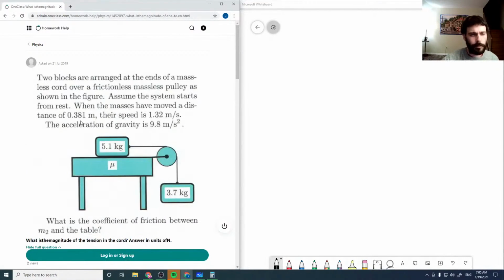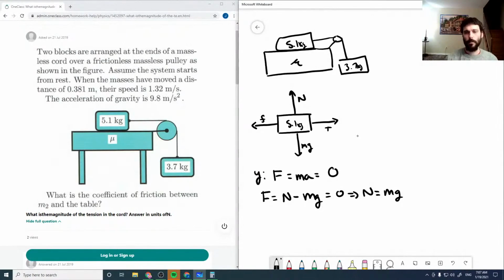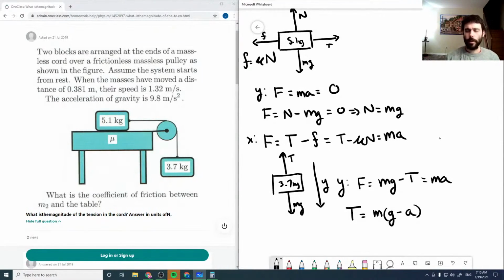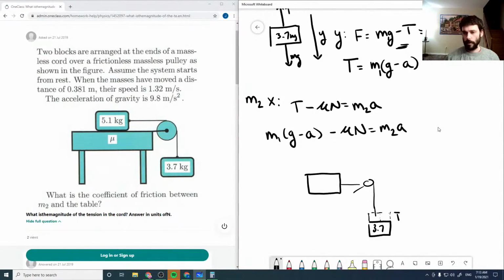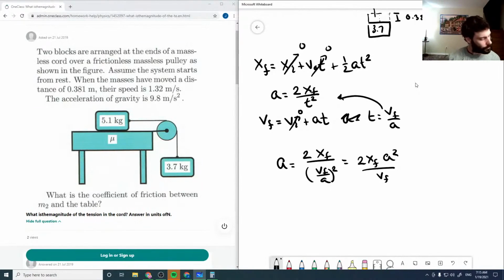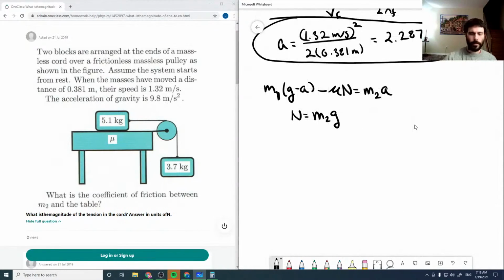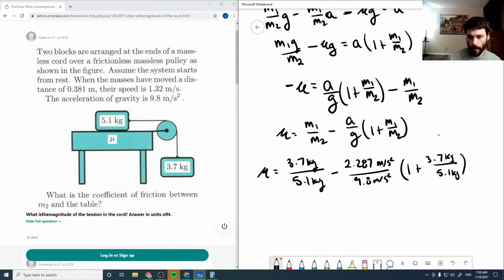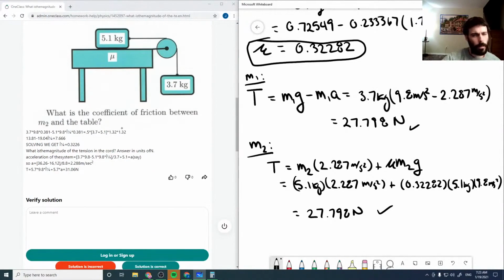Shirley Yackin is holding the phone cord in her hand It is stretched to a length of 24m and has a